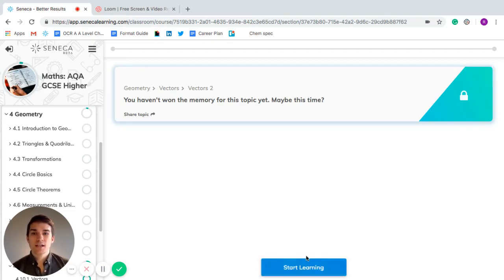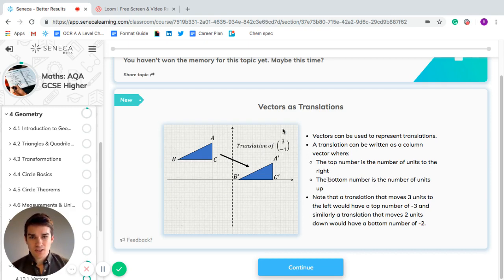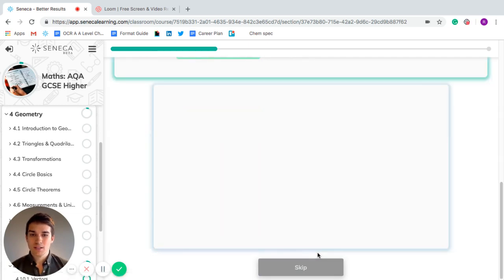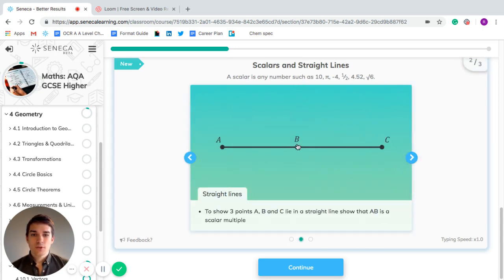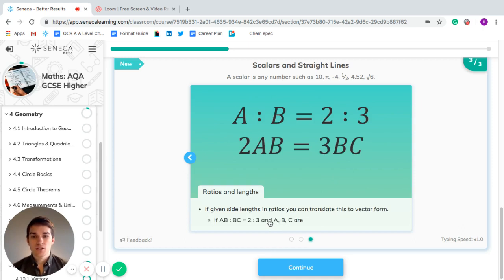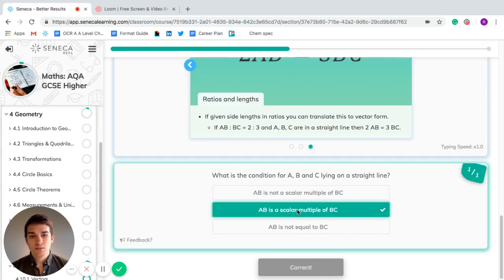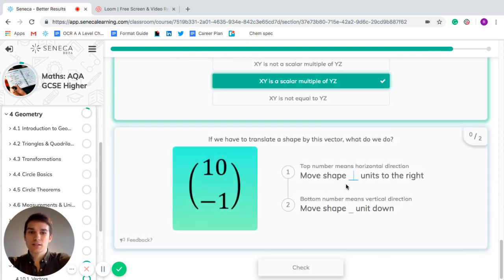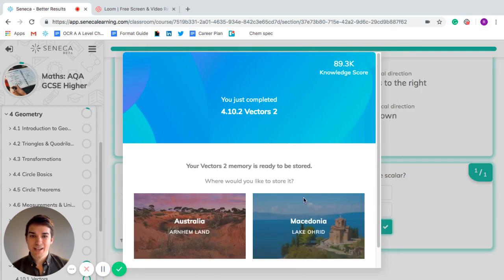Vectors 2 - GCSE Maths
Vectors can be used to represent translations of shapes.

Video Notes:
The top number is the number of units translation to the right or left
The bottom number is the number of units translation up or down
Positive numbers in the column vector make the translation occur in the positive direction i.e. right or up.
Negative numbers in the column vector make the translation occur in the negative direction i.e. left or down